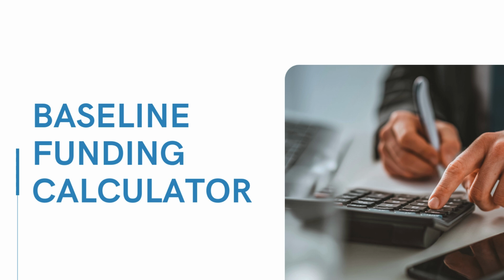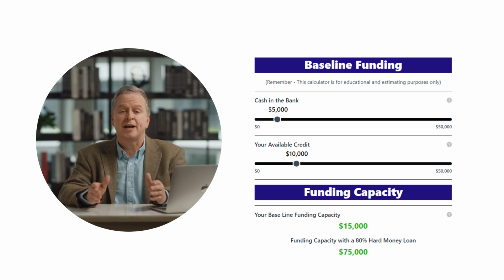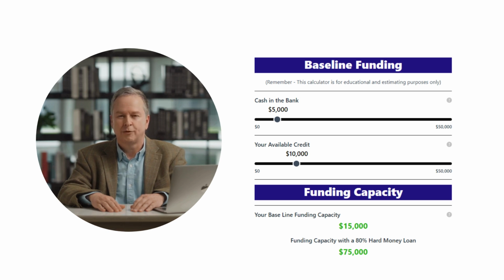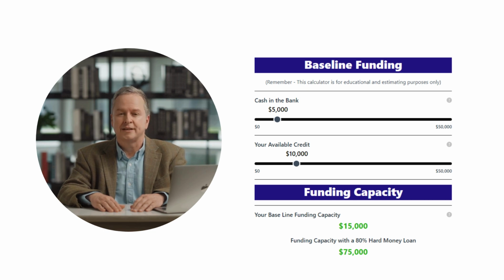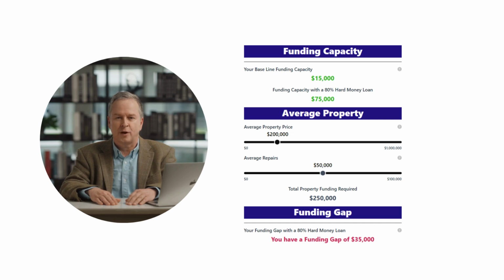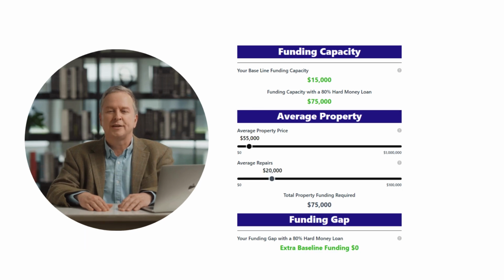Baseline Funding Calculator